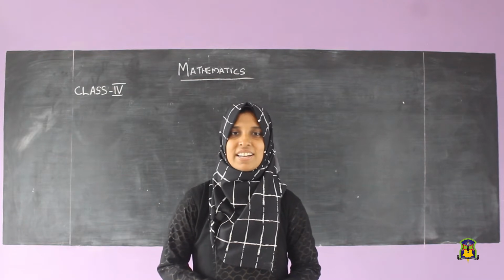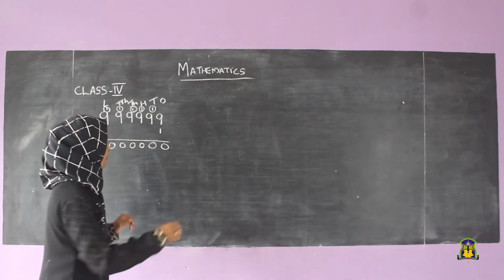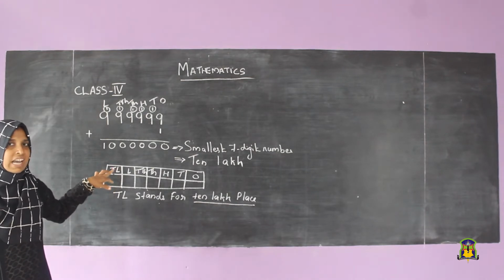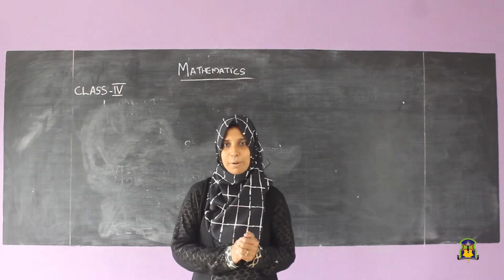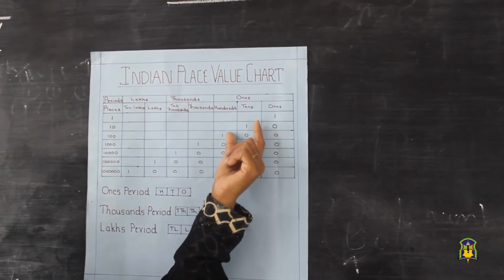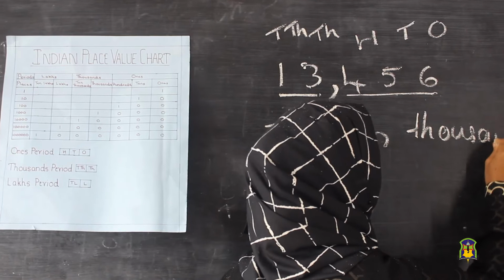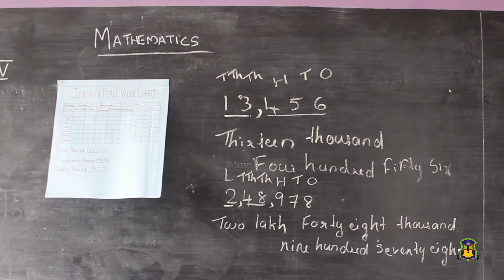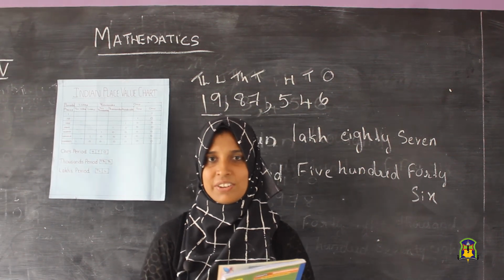Al Hind_Class4_Mathematics_Part2_June24